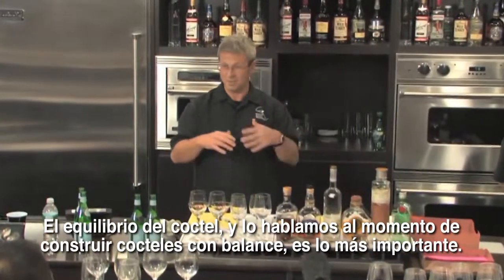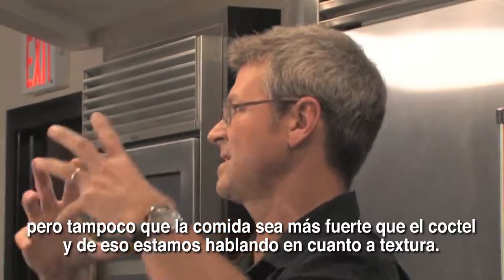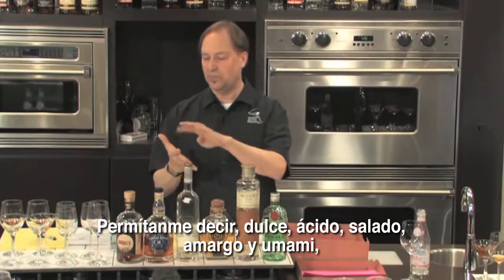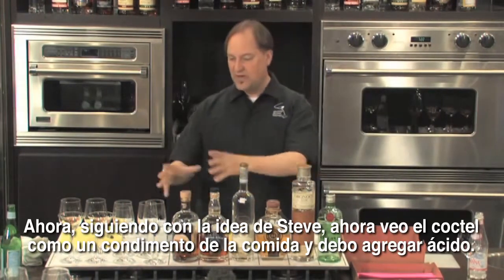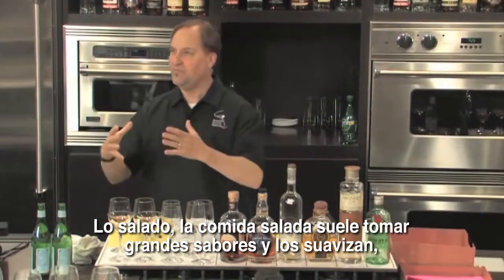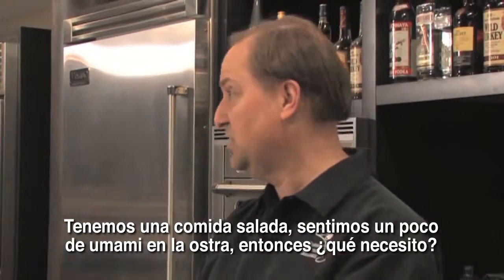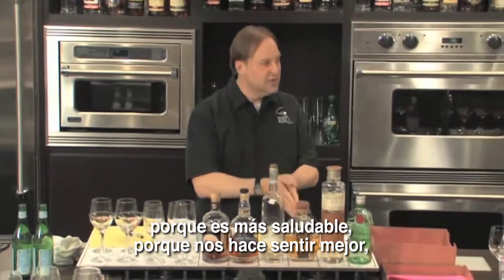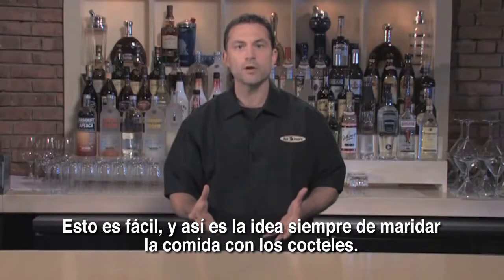BarSmarts - Pairing (Esp Subs)